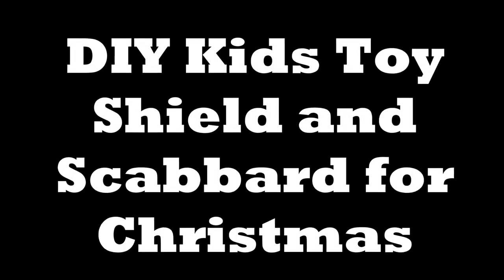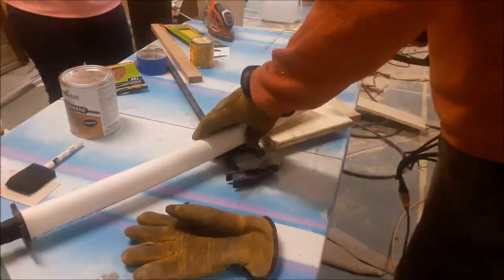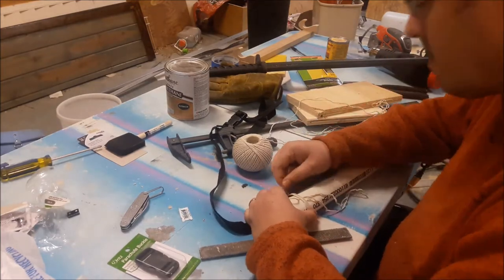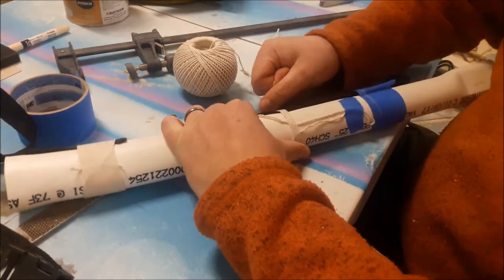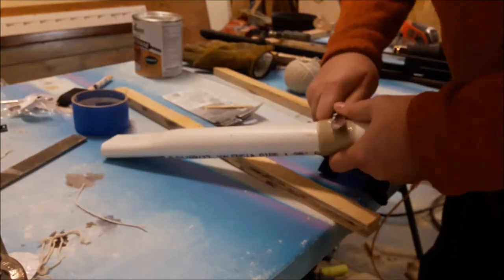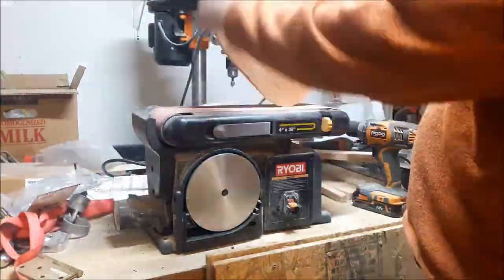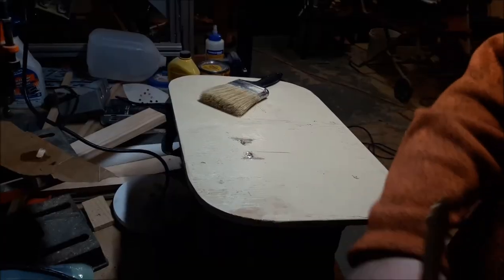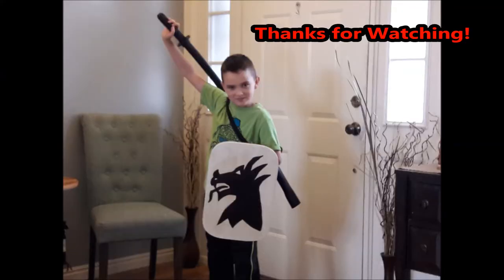DIY Toy Shield and Scabbard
I made a toy shield and a scabbard for my 8 year old son.  He already had the sword.  The sword is a small wakizashi bokken practice sword made my Cold Steel.